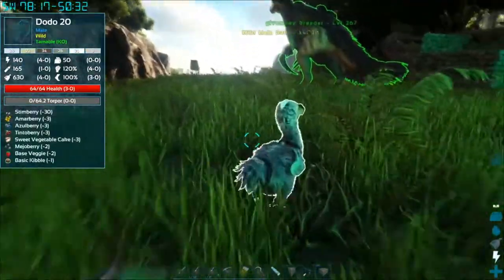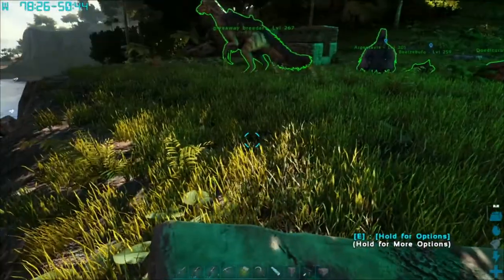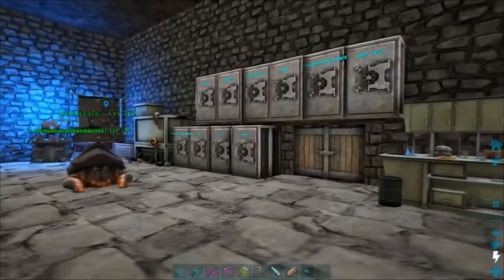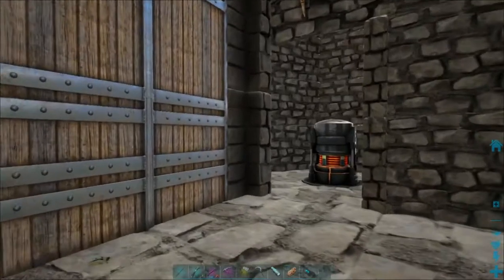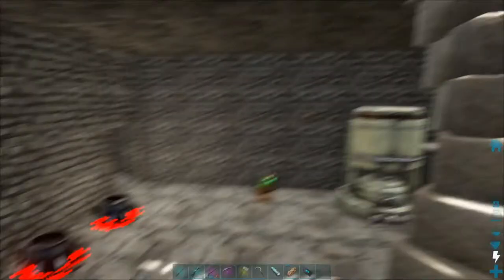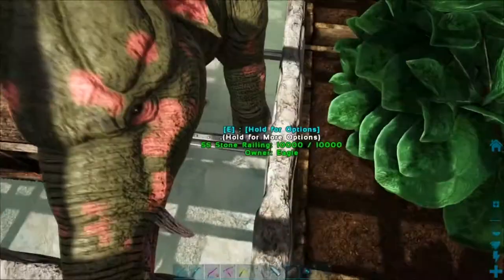Cliffside Castle Tour - Eagle's Base - Ark: Survival Evolved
Hey All, Its Eagle. In this video we take a look at how I want to build my base on the Lemur's Corner Server. Took us three days but. we finished it. this base has our dino pens, bird pens, crafting area, and garden. This the video for an Ark: Survival Evolved build. We use only basic building materials to meet the needs of this Castle build. But, this is only the first step, next up. Bosses, time to start raising Rexes. see you in the game and on the next update.

This was created on the Lemur's Corner PvE sever cluster. If you want to play with us, just hop in the discord and join in!